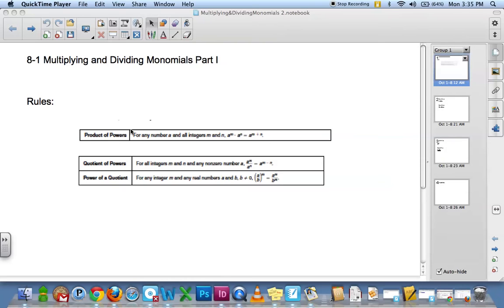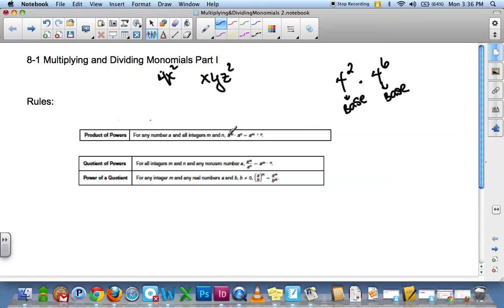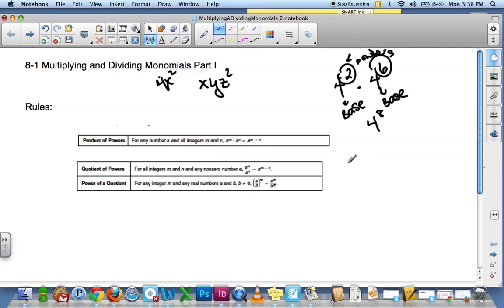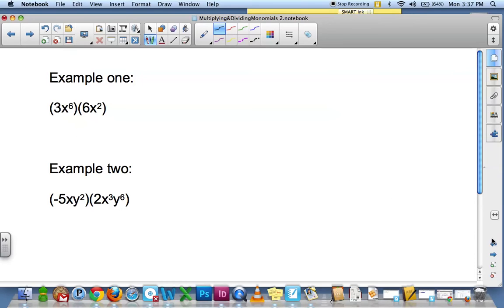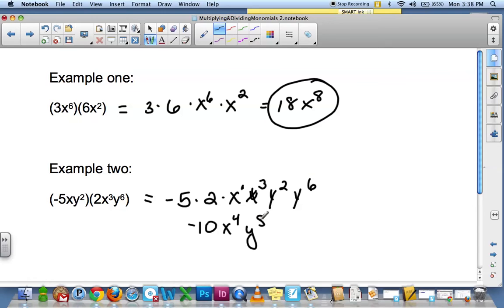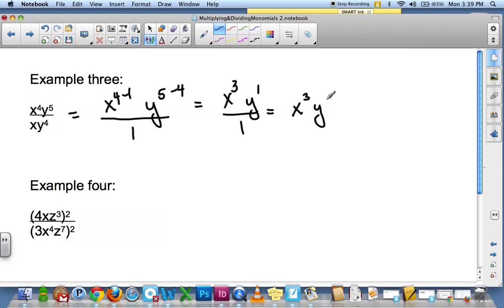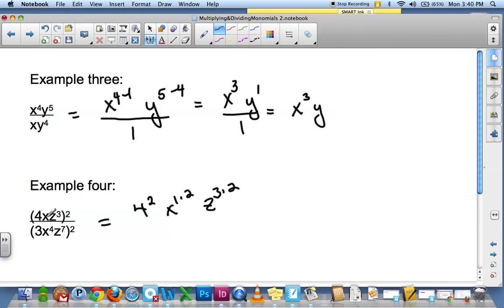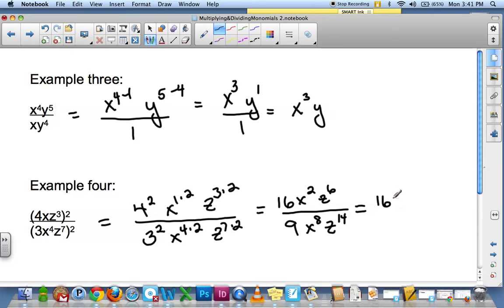8 1:8 2 Part I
Monomials